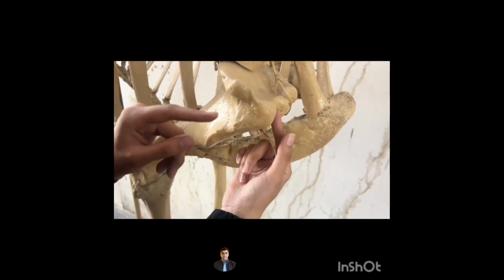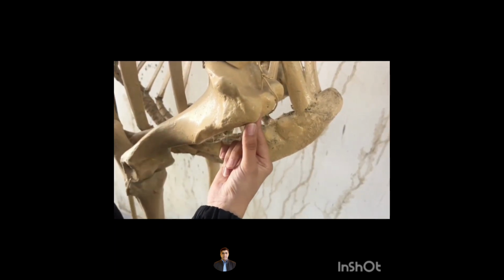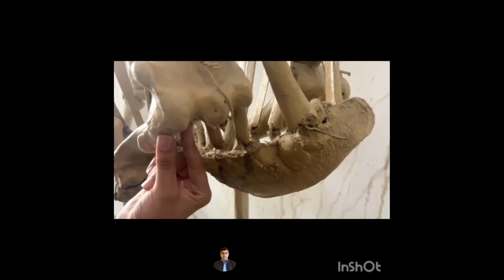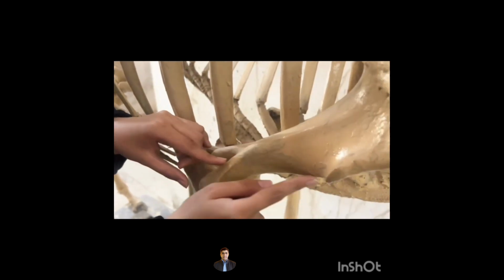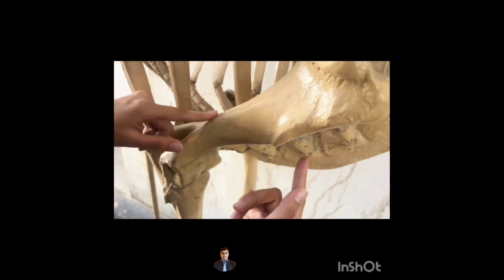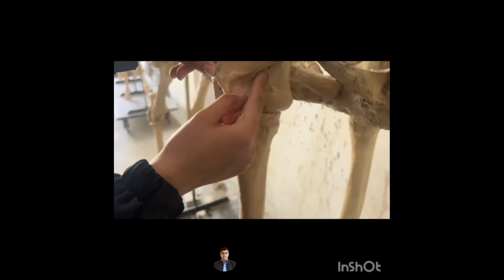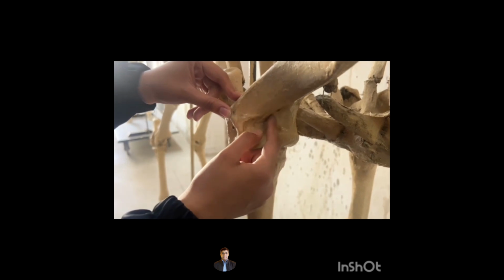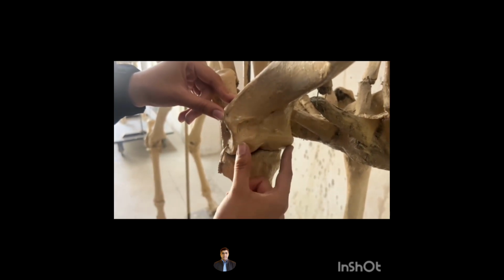Gross Anatomy Upper Arm Bone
The humerus is the long bone of the upper limb, connecting the shoulder to the elbow. It has a proximal end, a shaft, and a distal end, each with distinct features and articulation points. The humerus plays a crucial role in shoulder and elbow joint movements and provides a framework for muscle attachment in the upper arm.
Proximal End:
Head:
The rounded, superior end of the humerus that articulates with the glenoid fossa of the scapula to form the glenohumeral (shoulder) joint.
Anatomical Neck:
A narrow constriction below the head, separating it from the greater and lesser tubercles.
Greater and Lesser Tubercle:
Prominent bony projections that serve as attachment points for the rotator cuff muscles and other shoulder muscles.
Surgical Neck:
A narrower region below the tubercles, where fractures are common.
Intertubercular Sulcus (Groove):
A groove between the greater and lesser tubercles, which houses the tendon of the long head of the biceps brachii muscle.
Shaft:
Deltoid Tuberosity: A rough, elevated area on the lateral surface of the shaft where the deltoid muscle attaches.
Radial Groove: A groove on the posterior surface of the shaft where the radial nerve and profunda brachii artery pass.
Nutrient Foramen: A hole in the shaft that allows the passage of blood vessels.
Distal End:
Capitulum:
A rounded, lateral portion of the distal humerus that articulates with the radial head.
Trochlea:
A spool-shaped, medial portion of the distal humerus that articulates with the trochlear notch of the ulna.
Lateral and Medial Epicondyles:
Bony prominences on either side of the distal humerus, providing attachment points for muscles and ligaments of the elbow and forearm.
Supracondylar Ridges:
Prominent ridges above the epicondyles, providing attachment points for muscle